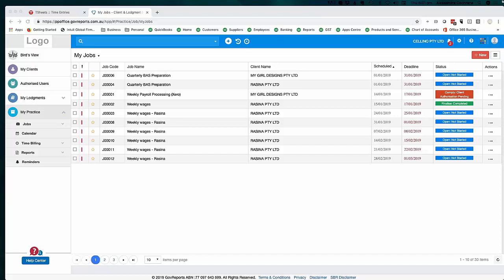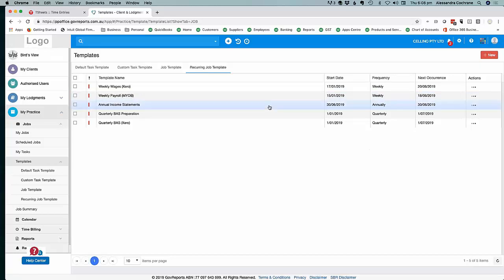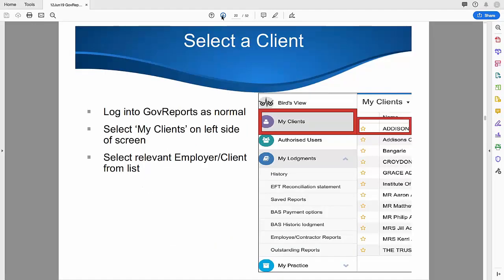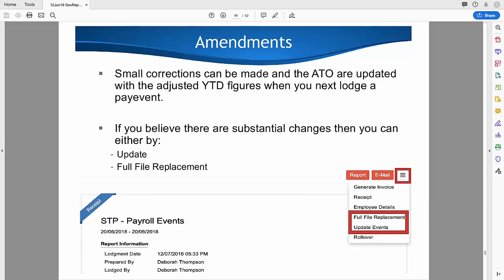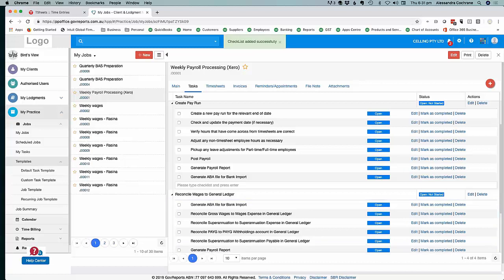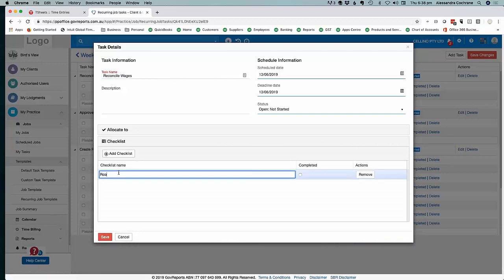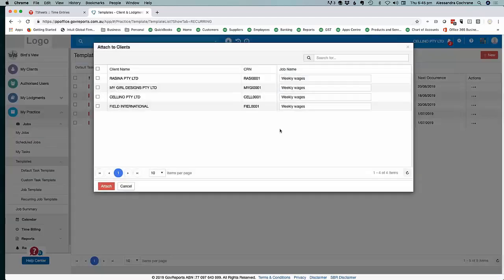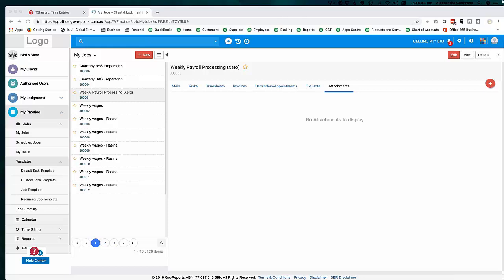Scheduling STP Workflow with Office Practice Manager